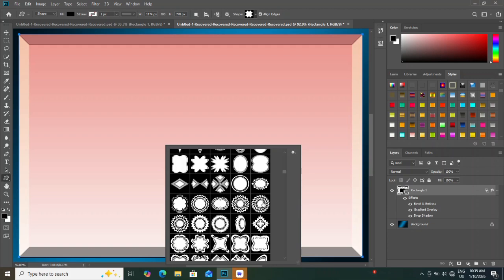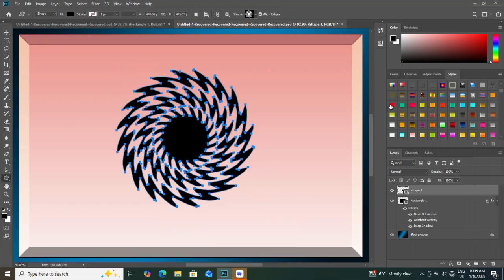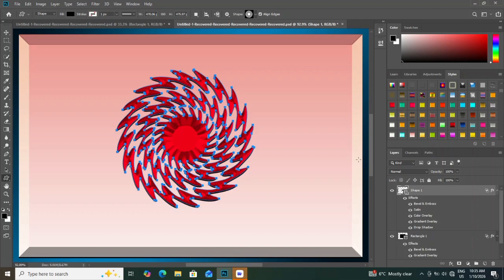HDR 4K Portrait|Professional Retouching LookCanonR5 + Photoshop ColorGradingMasterclass#E9DED78#1772